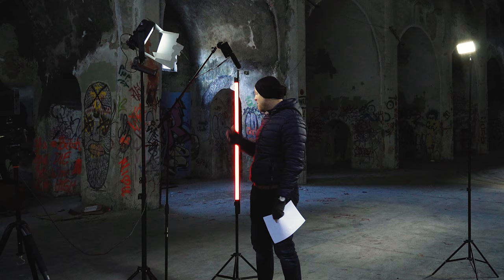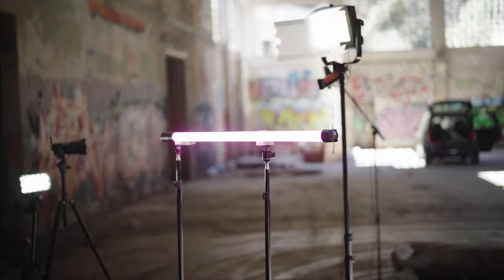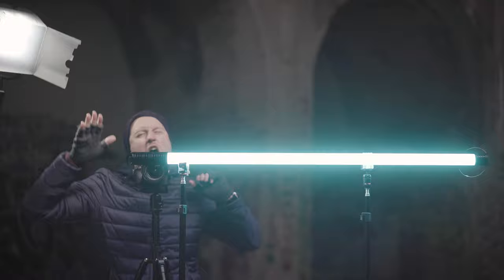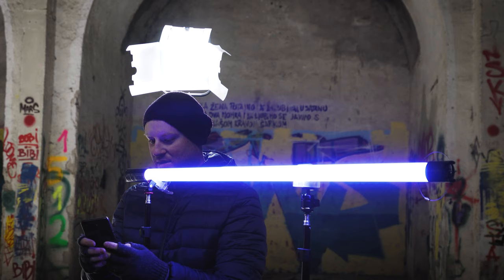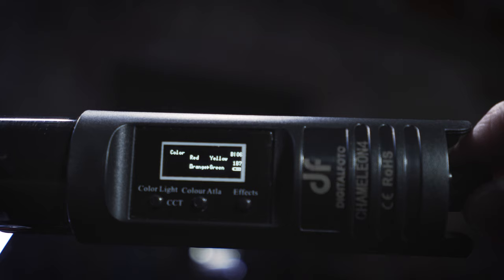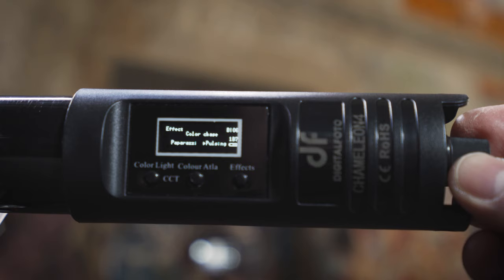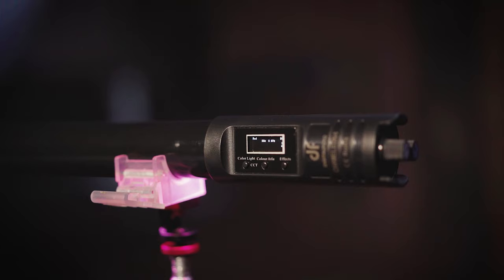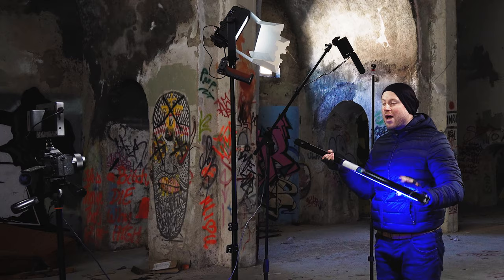FAST RESPONSE S.W.A.T. VEHICLE with the DIGITALFOTO CHAMELEON4 RGB TUBE | REVIEW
►DF Chameleon2 RGB Tube Light
►DF Chameleon4 RGB Tube Light
►B&H store: 4 feet
2 feet
MY LED LIGHT REVIEWS:
►THE LUPO LIGHT SMART PANEL DUAL COLOR
►LUPO ACTIONPANEL FULL COLOR REVIEW
►BEST MUSIC FOR YOUTUBE
►BEST CHEAP RGB LIGHT
►BEST BUDGET ANAMORPHIC LENS
►BEST BUDGET CAMERA RIG
►MY whole LUT STORE AND MORE
►AMAZING GIMBAL COMPARISON
►HOW TO FILM ROBOTIC SHOTS

This is my review of the CHAMELEON4 RGB TUBE LIGHT FROM DIGITALPHOTO.